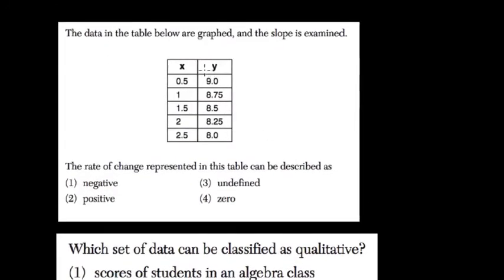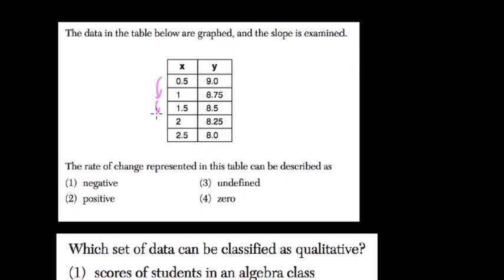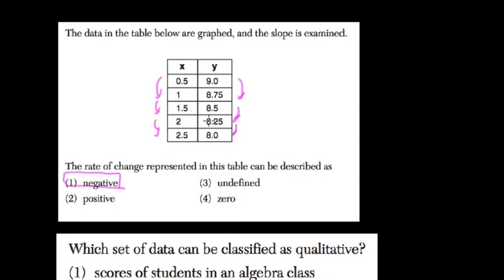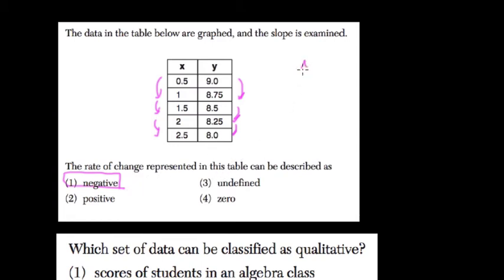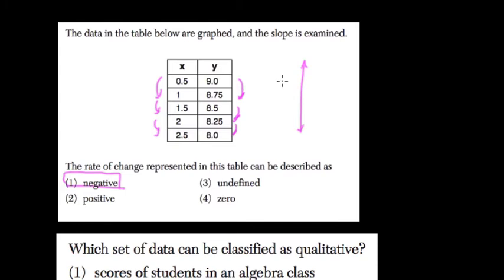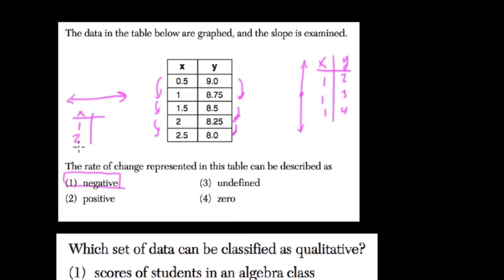Correlation 9 Algebra Regents